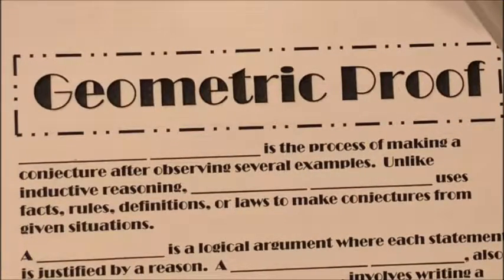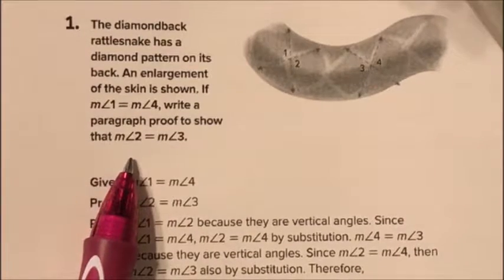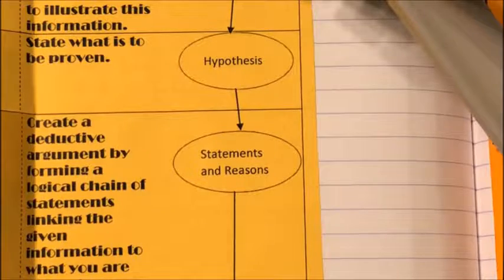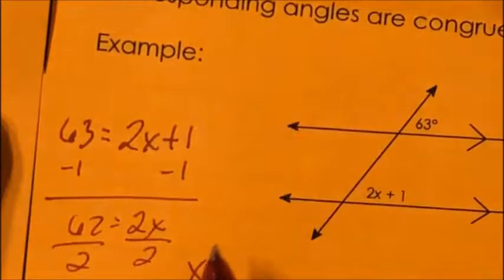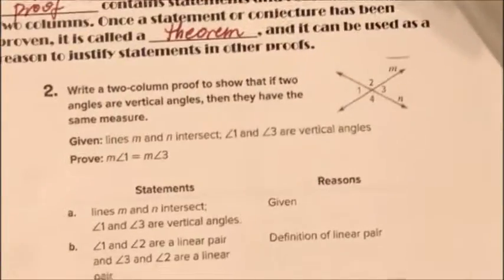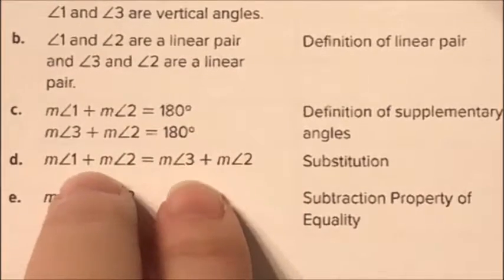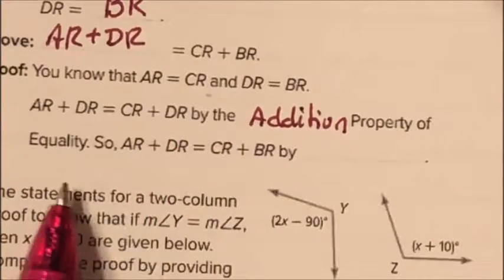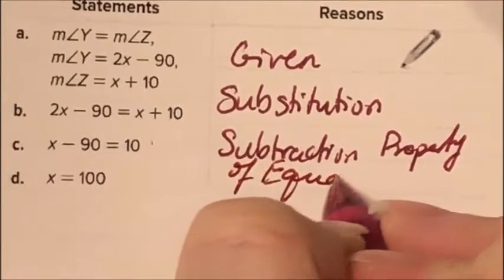Chapter 5 Lesson 2 Geometric Proof Ravenclaw Math 8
These are the Doodle Notes for Chapter 5 Lesson 2 Geometric Proof for Ravenclaw Math 8